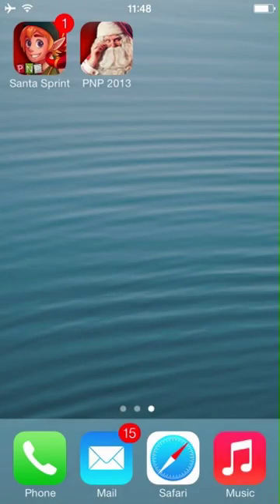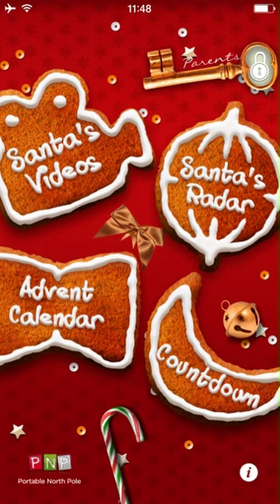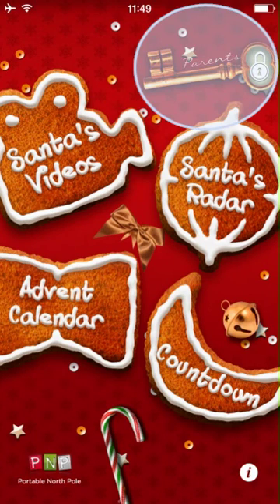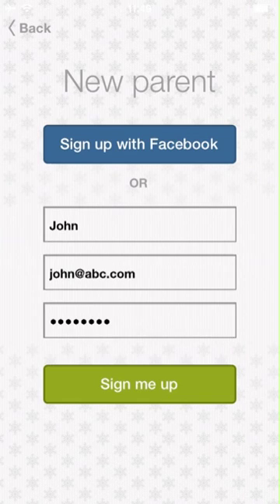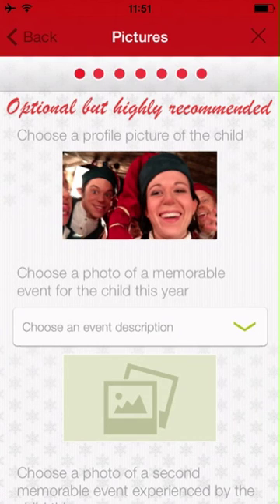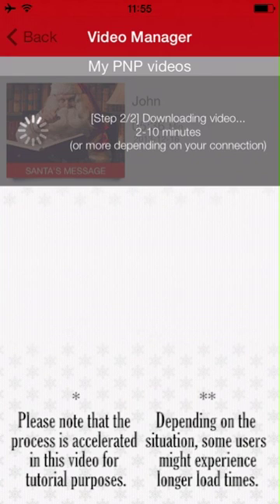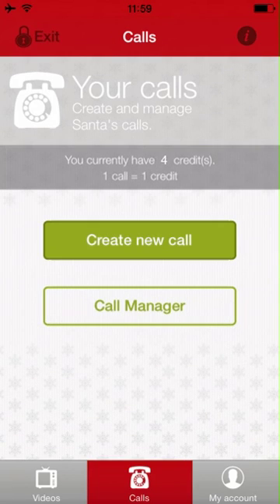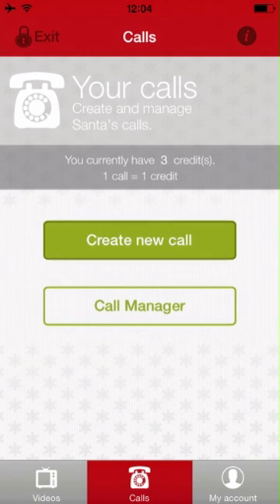PNP Mobile App 2013 Tutorial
Take a look at this tutorial if you've purchased the PNP 2013 mobile application for Android or iOS devices or if you're curious about its functionality.